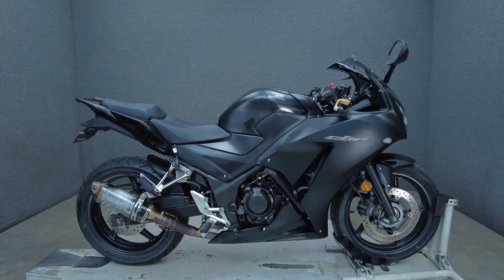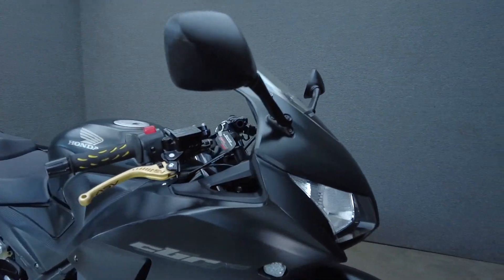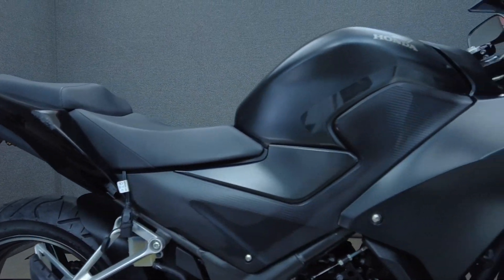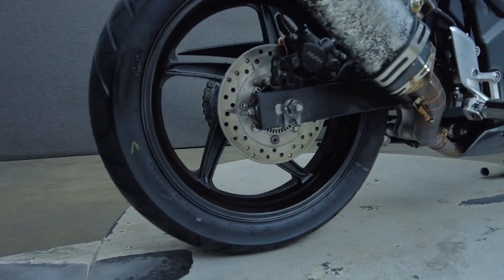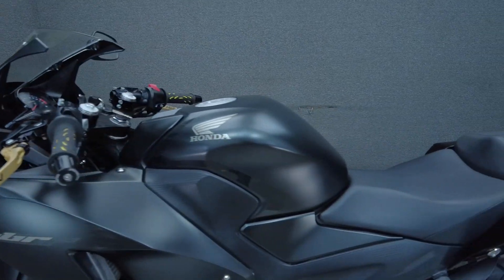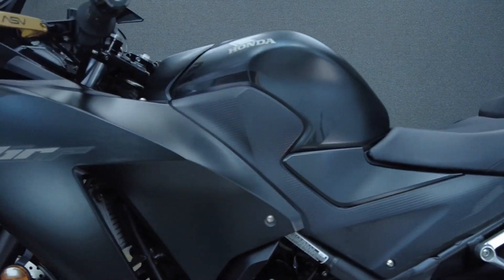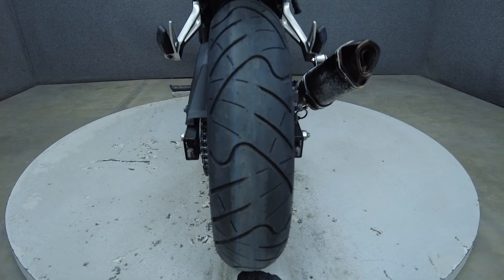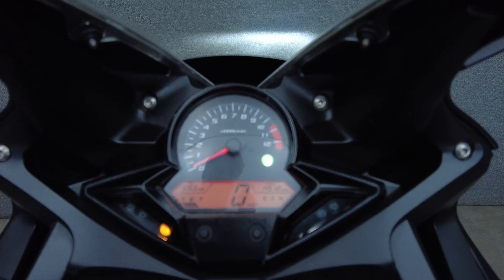2015 HONDA CBR300R W/ABS - National Powersports Distributors